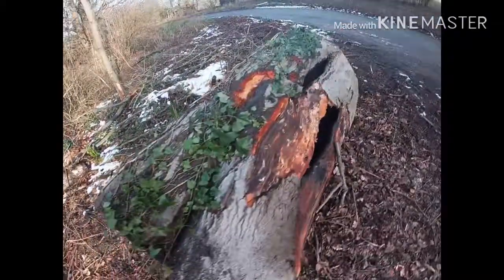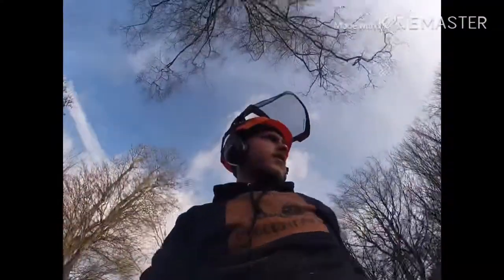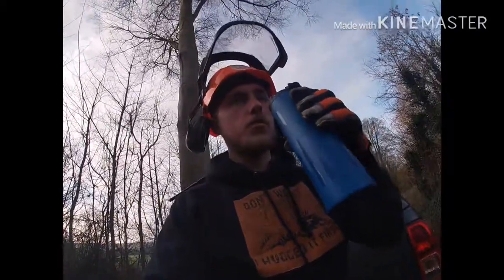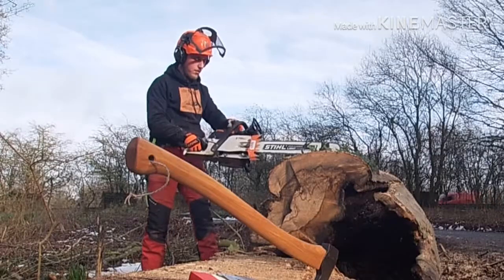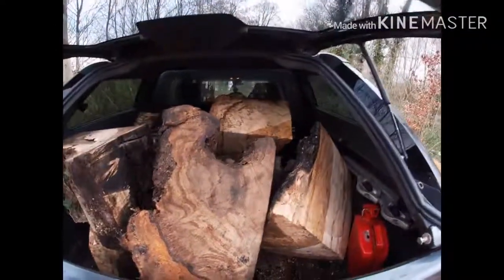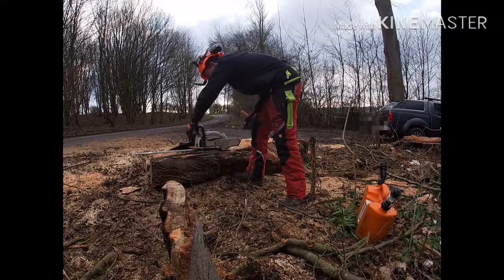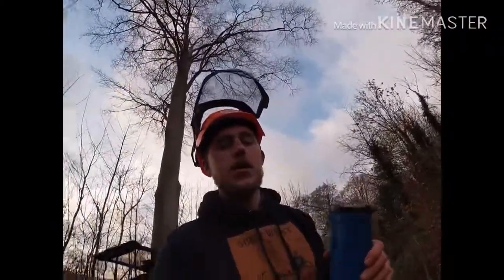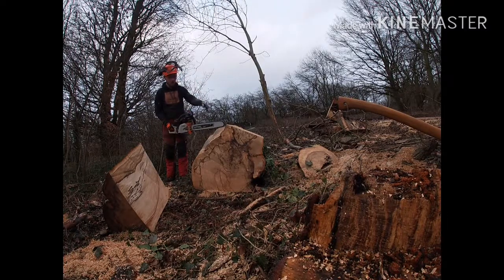Bucking big log into firewood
Bucking dead log that was hit by lightning during a storm into firewood, trying out my new stihl light bar! Enjoy!!